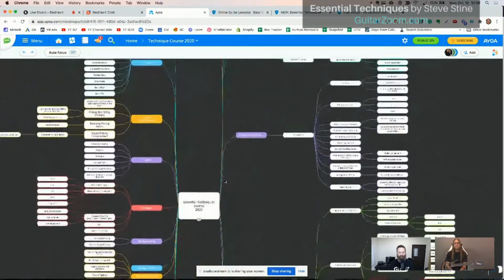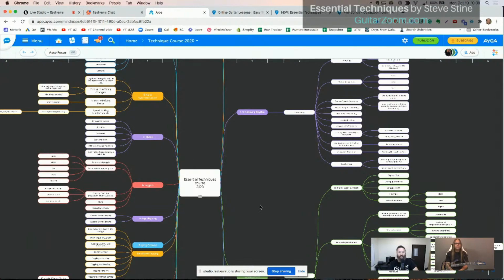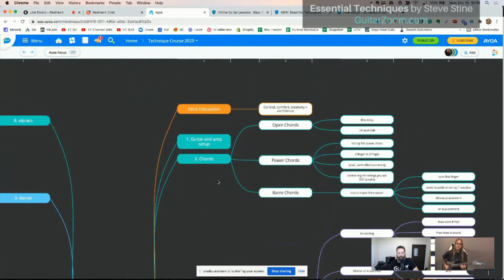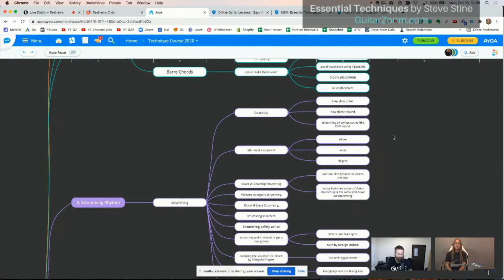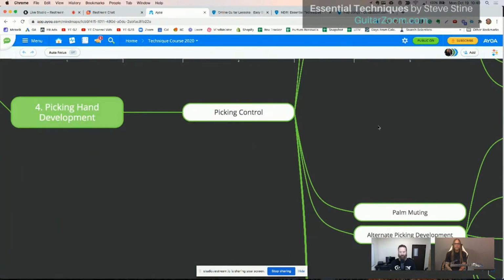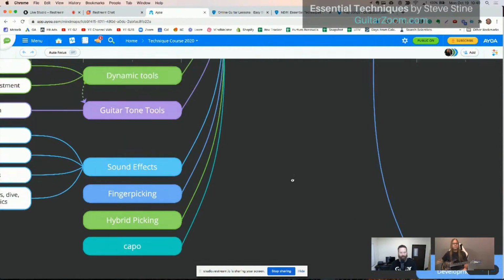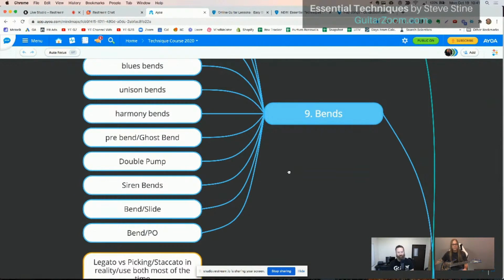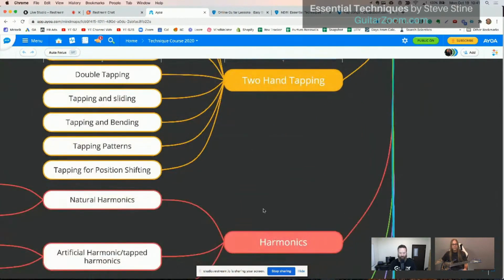Assessing The Situation (Live Guitar Workshop Excerpt) | GuitarZoom.com